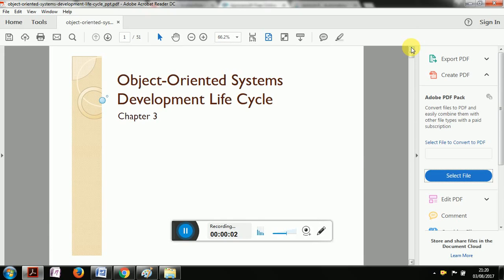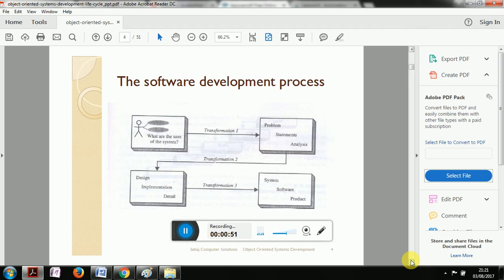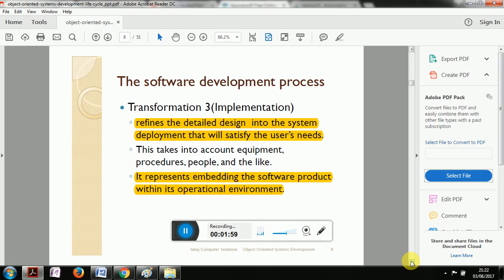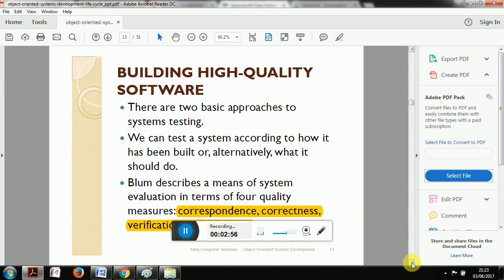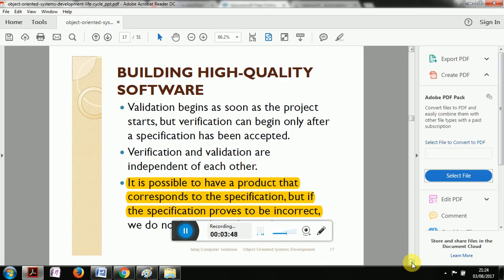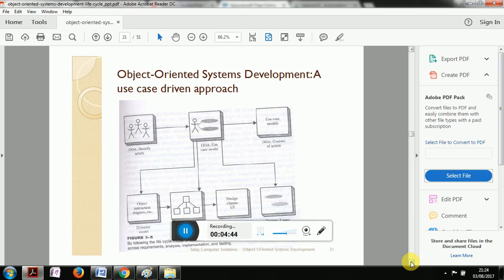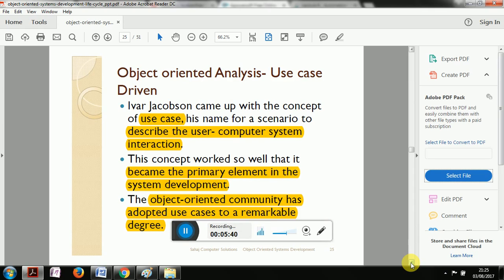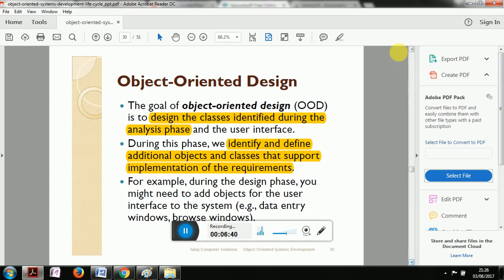OOSD1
Object-Oriented Systems Development Life Cycle  : Part1